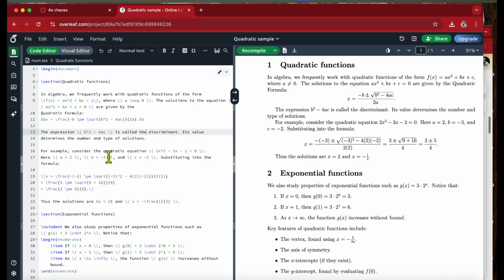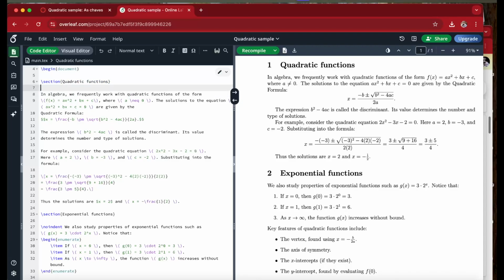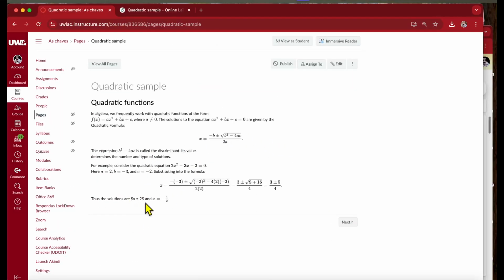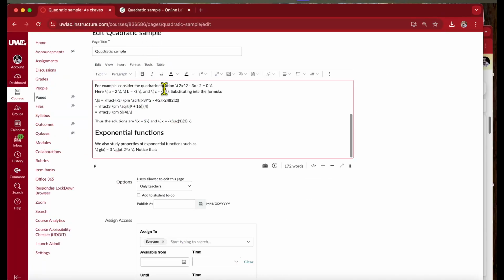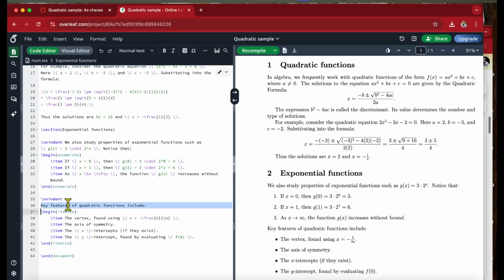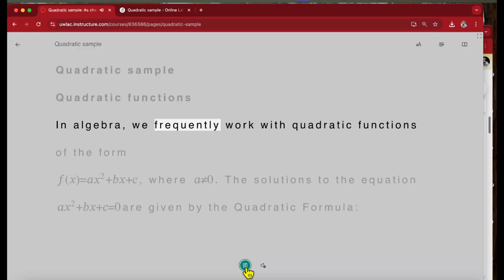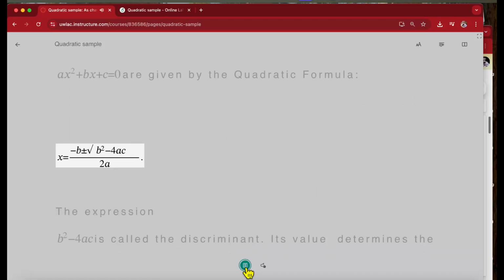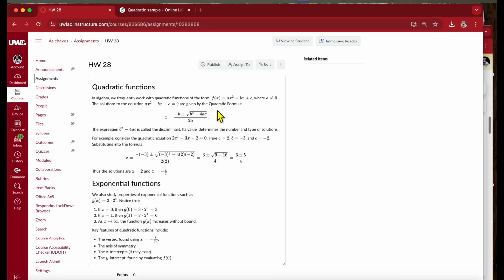A viable accesible alternative to LaTeX in Canvas